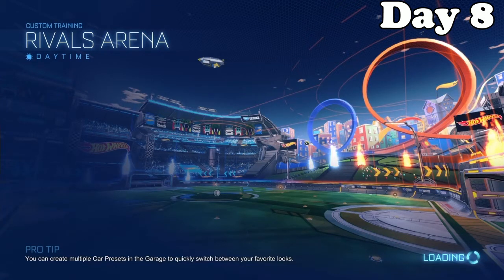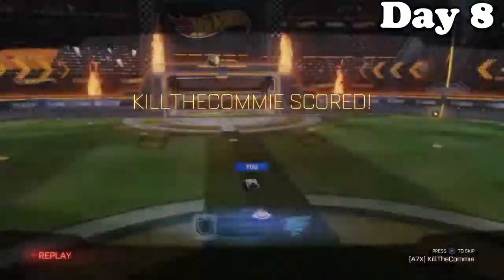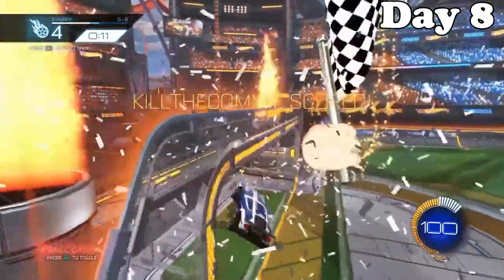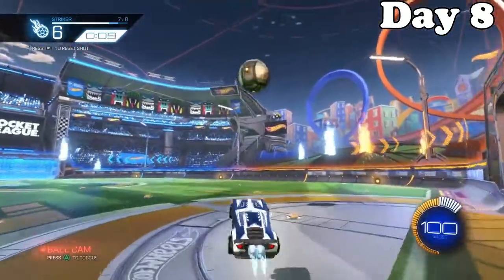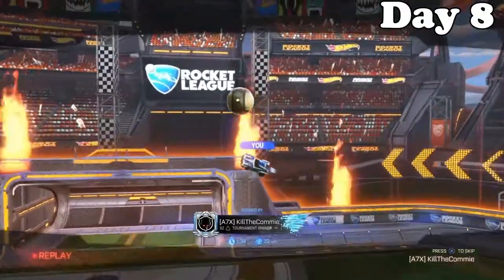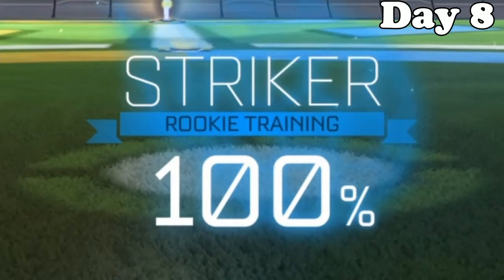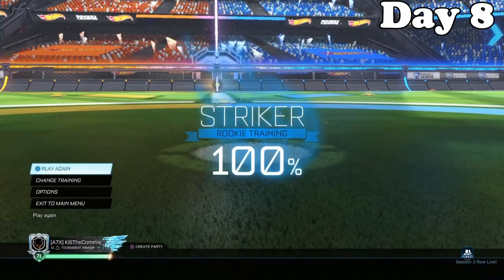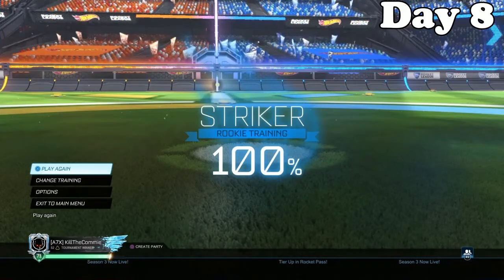Practicing 10 Mins For 10 Days!